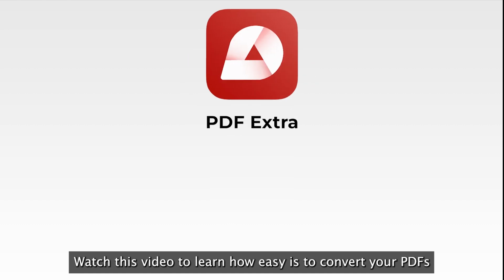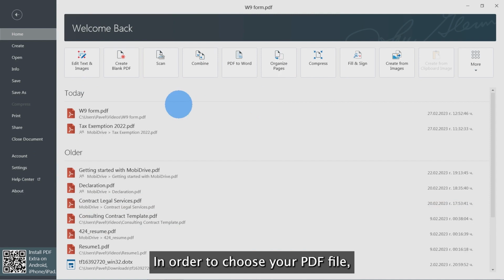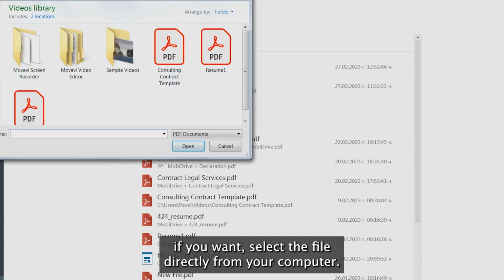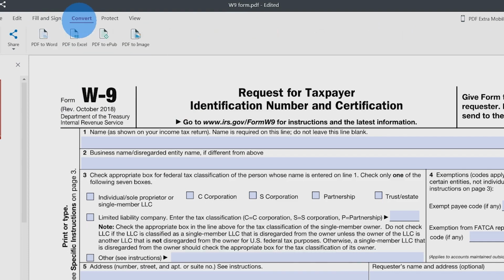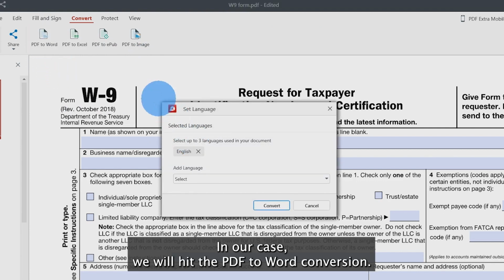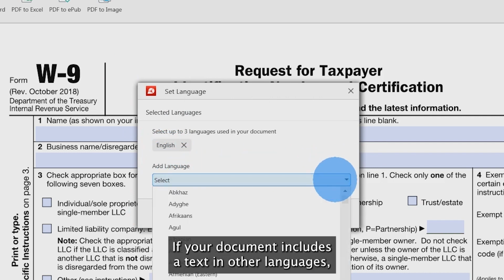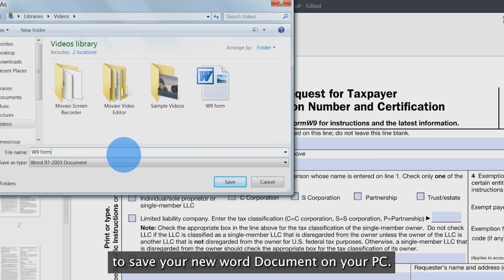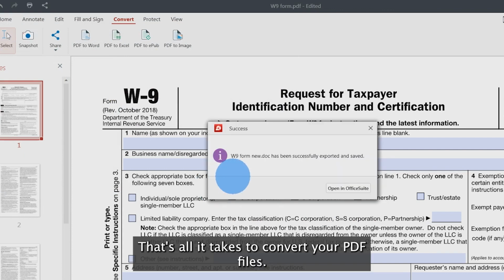How to Convert your PDF to Word - Easily Convert W9 form to PDF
Are you tired of manually typing out information from PDFs into a Word document? With PDF software, you can convert PDFs to Word documents quickly and easily. In this guide, you will learn a quick and easy way to convert a W9 form (or any other PDF document) to a Word document step by step.

Connect with PDF Extra on social

About PDF Extra:

PDF Extra is your all-in-one PDF toolkit - reader, editor and converter. Take full control of the content in your PDF files by editing any part of your documents - text, images, designs, commenting, organizing pages and many more.
If you need to fill and sign your Adobe Acrobat PDF files on the go, PDF Extra is the fastest way to do it with ease.
Don't limit yourself to only editing, you can create a document from scratch or convert your PDFs in an office format of your choosing right away.
Make sure that your documents will always be secure by encrypting and protecting your PDF files with a password or use advanced digital certifications to validate the important ones.